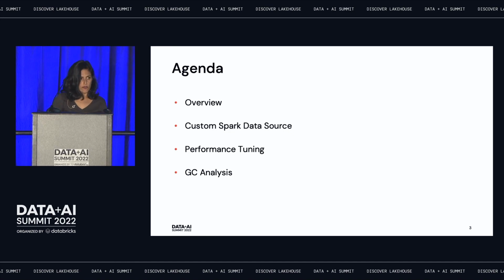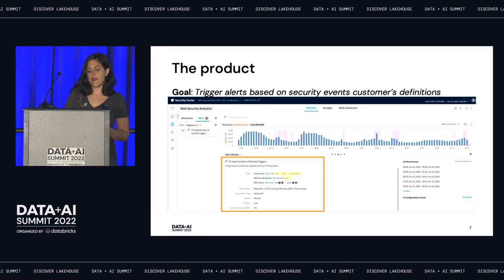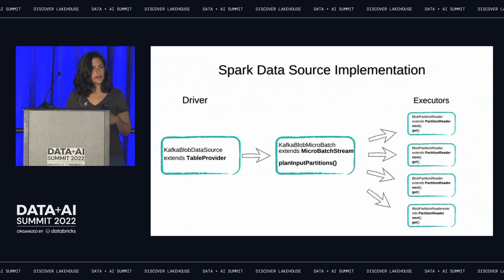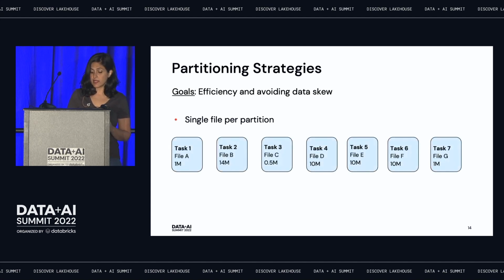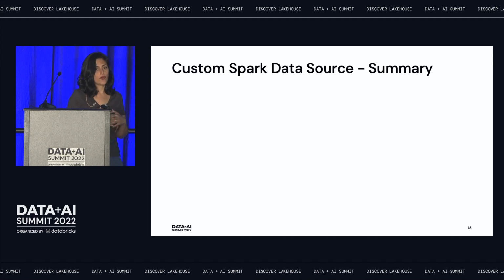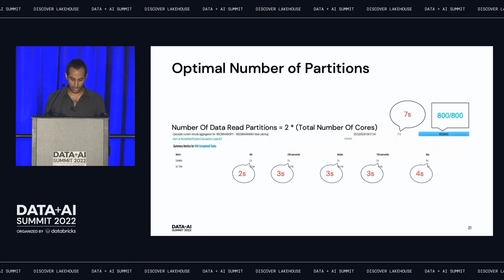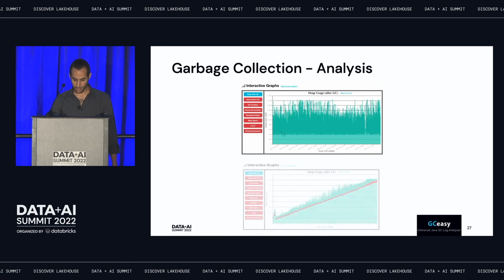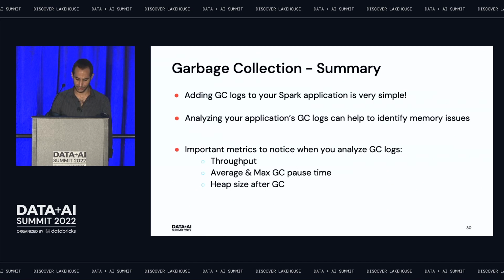Improving Apache Spark Application Processing Time by Configurations, Code Optimizations, etc.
In this session, we'll go over several use-cases and describe the process of improving our spark structured streaming application micro-batch time from ~55 to ~30 seconds in several steps.

Our app is processing ~ 700 MB/s of compressed data, it has very strict KPIs, and it is using several technologies and frameworks such as: Spark 3.1, Kafka, Azure Blob Storage, AKS and Java 11.

We'll share our work and experience in those fields, and go over a few tips to create better Spark structured streaming applications.

The main areas that will be discussed are: Spark Configuration changes, code optimizations and the implementation of the Spark custom data source.